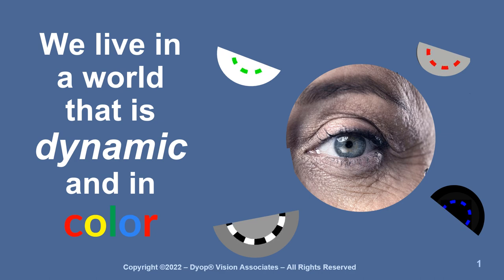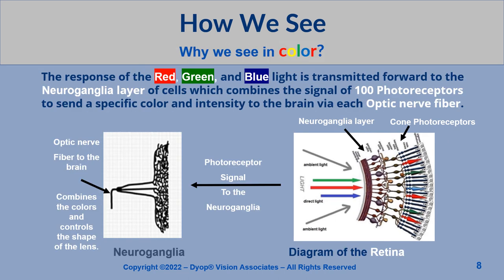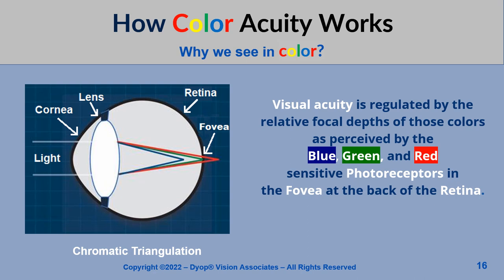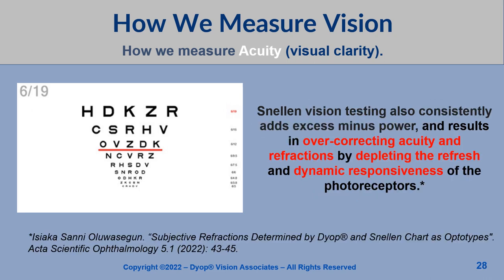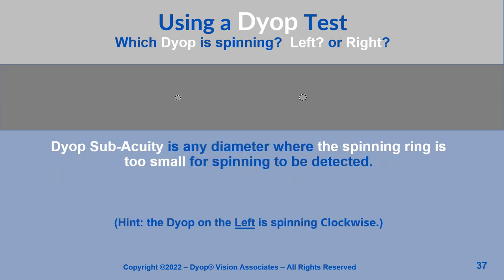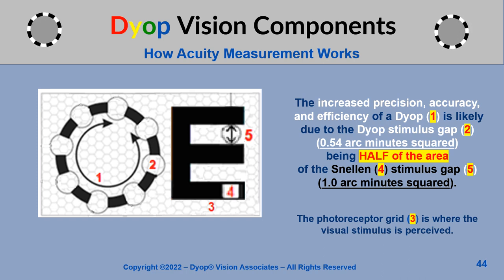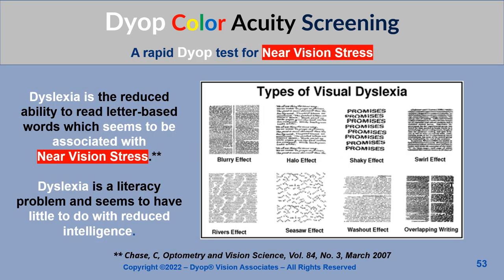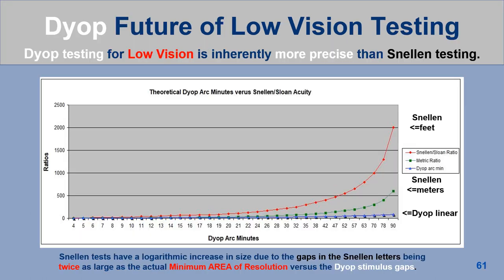Dyop Patient Presentation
How you see in color determines how you see, and classic Snellen testing may actually be a cause of the "Global Epidemic of Myopia."